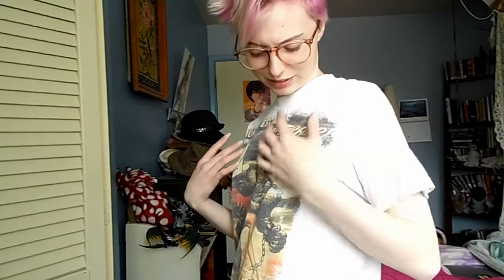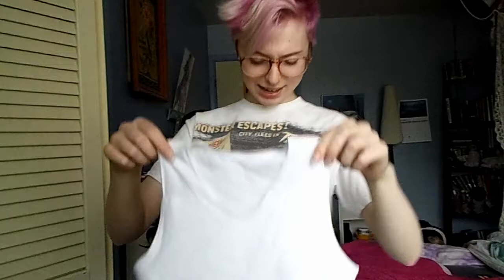Binding | Adele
In which Adele puts on a binder and exposes you all to their bare skin.